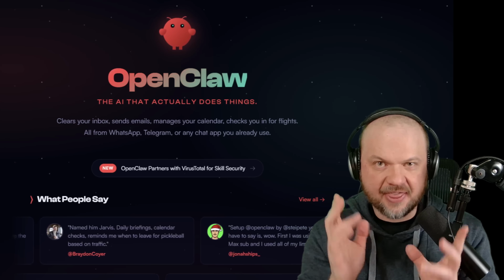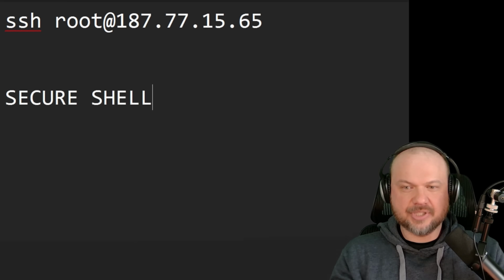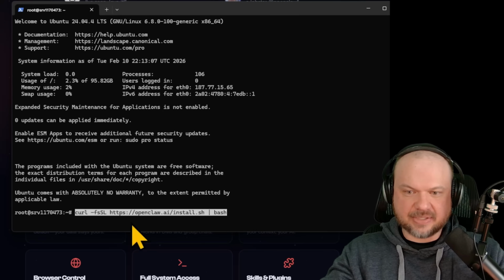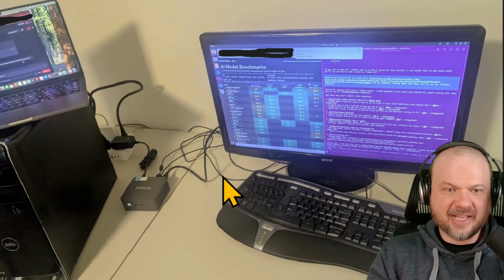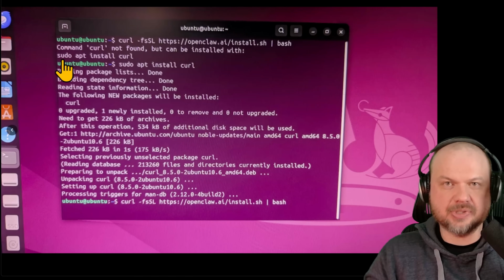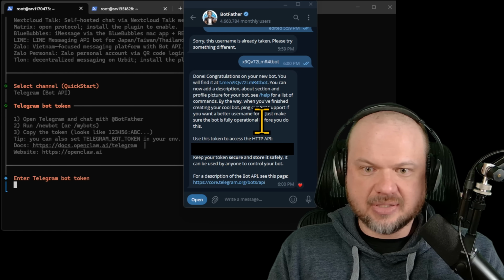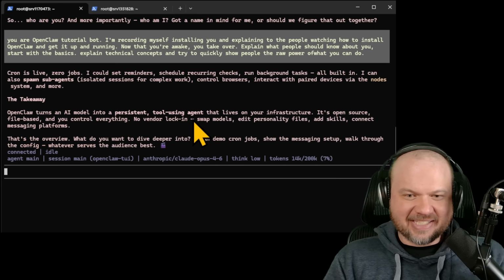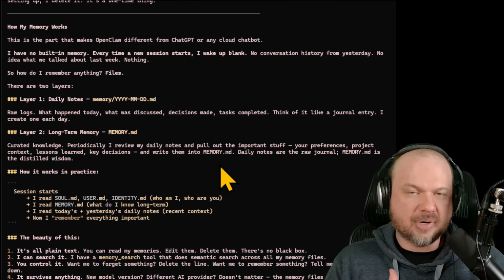INSTALL OPENCLAW in 30 seconds and START BUILDING... | Local Install and VPS FULL Tutorial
and use code: WESROTH
for an additional discount on HOSTINGER yearly plans.

(with the 1-liner install script)

OpenClaw security: A checklist for securing a local AI agent

TIMELINE:
00:00 OpenClaw
01:30 best OS for AI Agents
04:20 30 second installation
06:08 installing on a VPS
10:18 SHH into VPS
14:55 installing OpenClaw using Terminal
18:27 local install overview
19:30 bootable disk
23:00 my local setup
25:05 installing ubuntu
31:25 OpenClaw ONBOARD
39:46 hot to start using OpenClaw
42:20 Soul Docs
46:48 memory
48:03 security (and final thoughts)